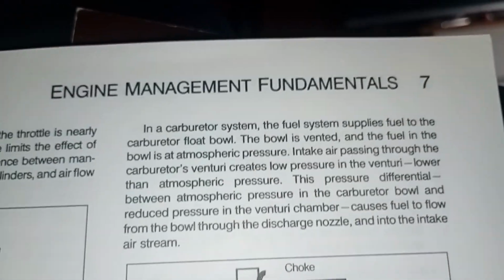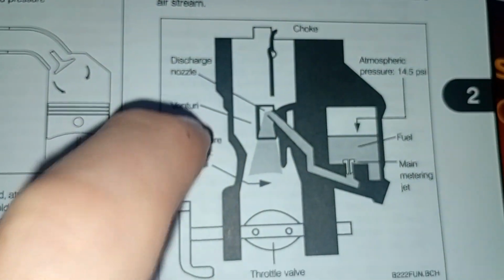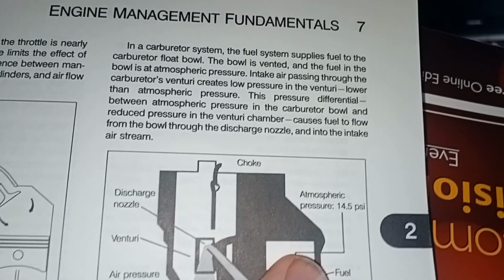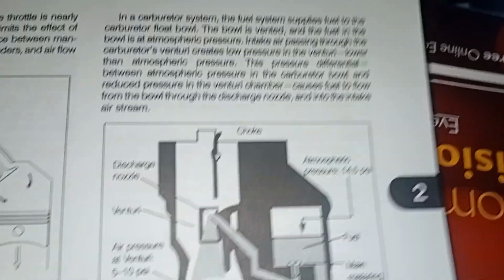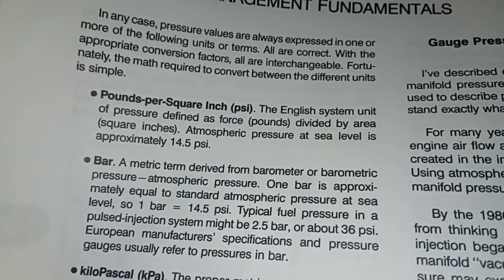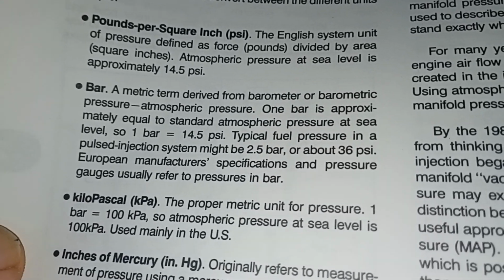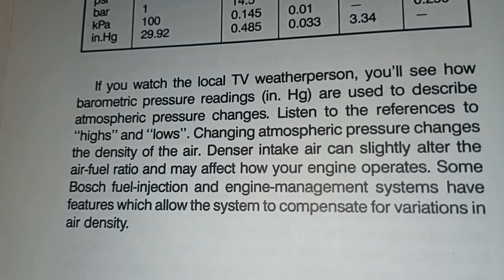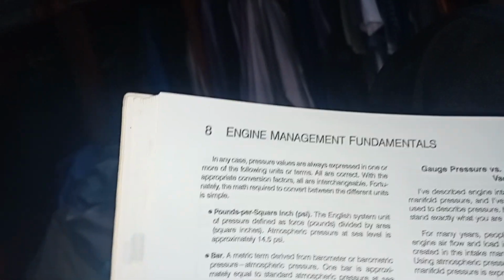Bosch Fuel Inj.&Eng.Mgnt Chptr2 Eng. Mgnt fundamentals - Section 2.4